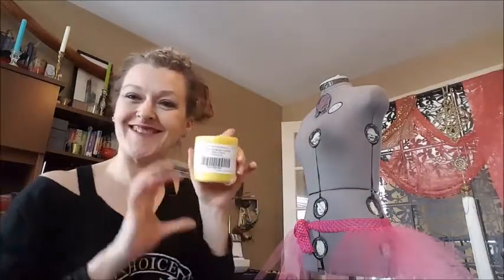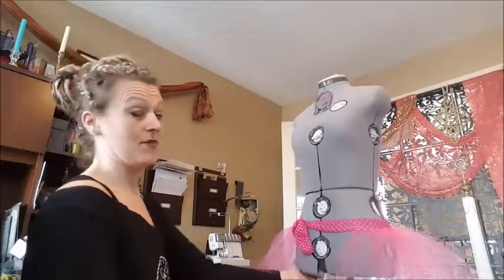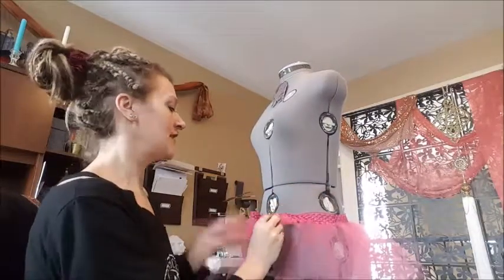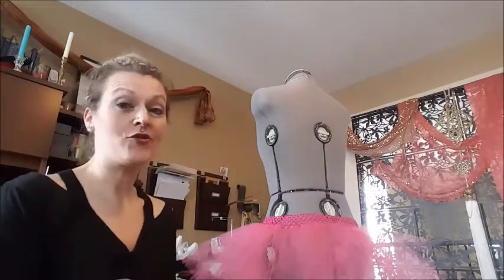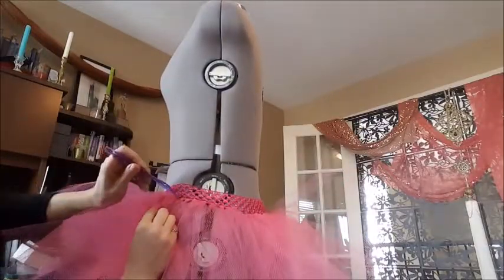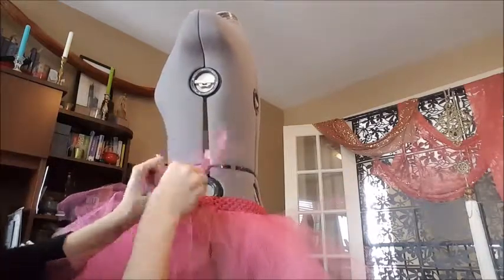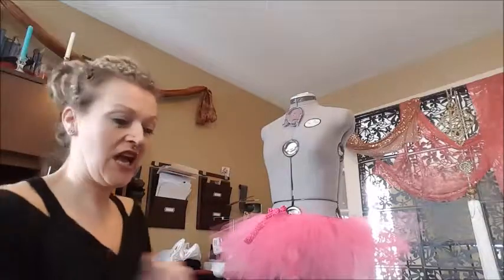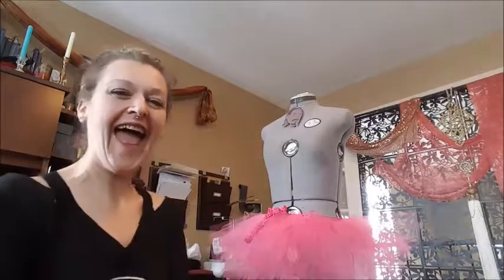Clynne Dance with Me Tututorial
How to make an easy, tie on tutu!!
'Cause we make tutus and stuff for silly aerial yoga black light unicorn nights. And it's fun.